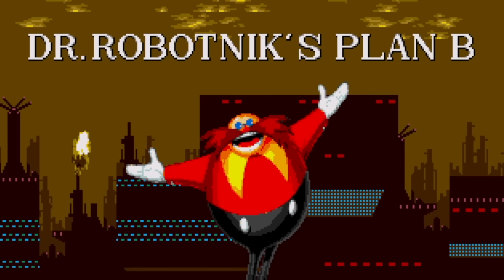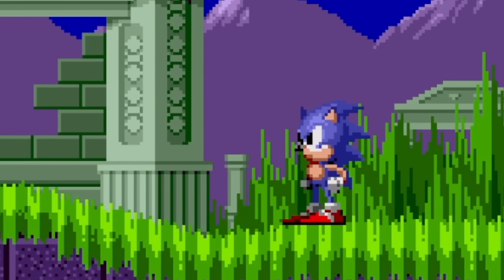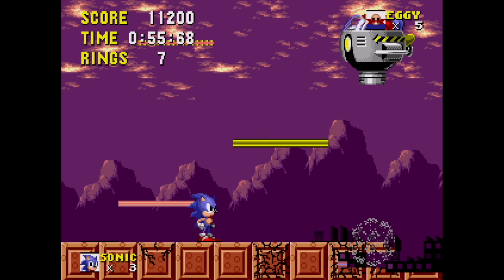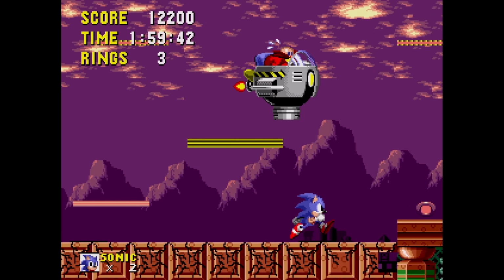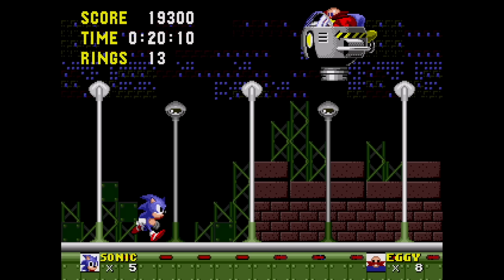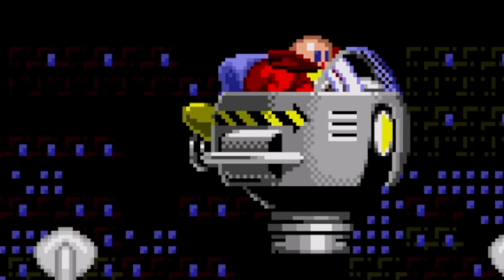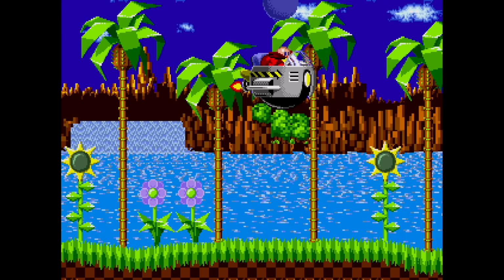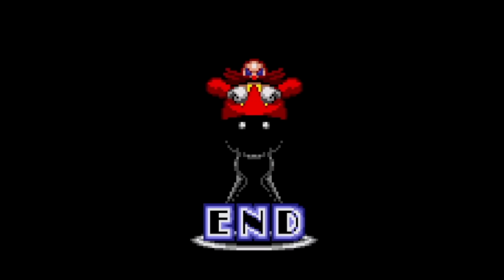Sonic, but Robotnik made the Boss Fights HARDER?! (Boss Rush Sonic Rom Hack)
Sonic, but Robotnik made the Boss Fights HARDER?!

🎬 Hack by: Painto

📖 Dr. Robotniks Plan B is a rom hack of Sonic the Hedgehog that makes the boss fights harder! The best part is it's a BOSS RUSH. These new version of the classic fights are sure to give you a challenge.

✪ Send fan mail here:
Darby BTG